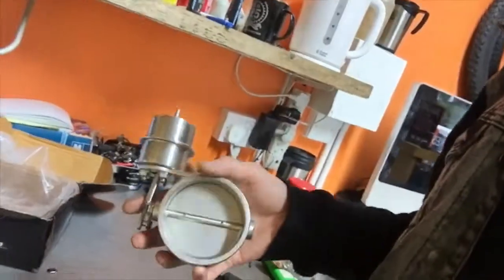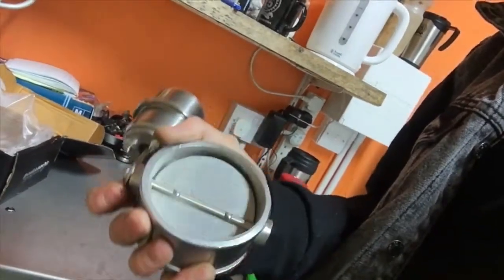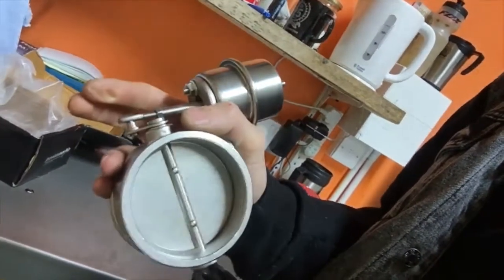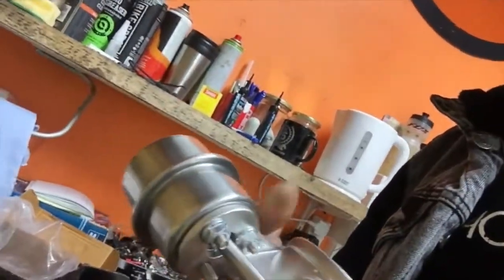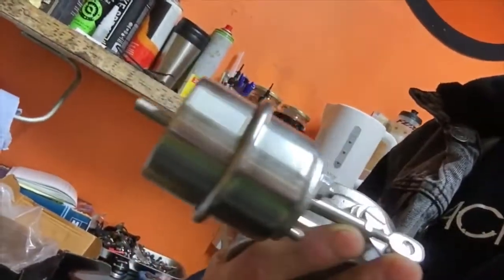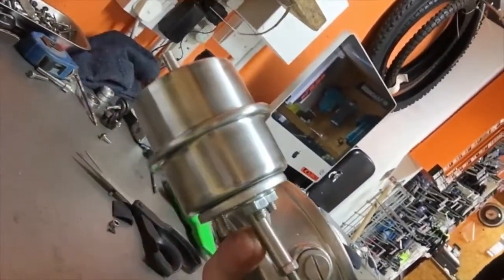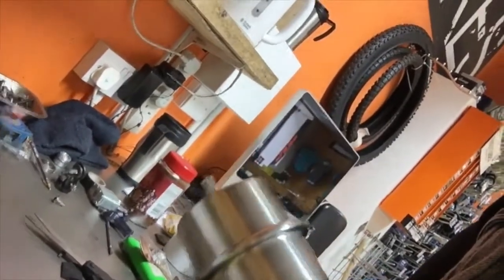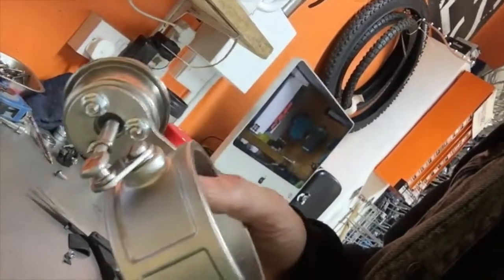Vw Corrado VR6 TwinTurbo Compound build ep10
The big day for the corrado and me, Off to stealth racing for a day on the rollers and have a play to see if we can make this thing work.